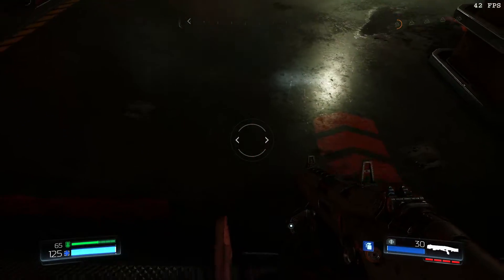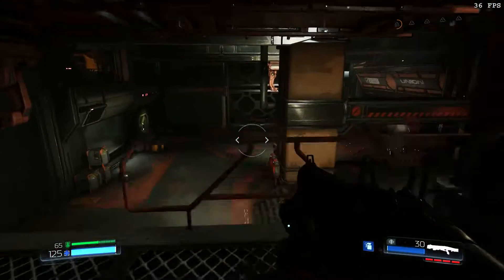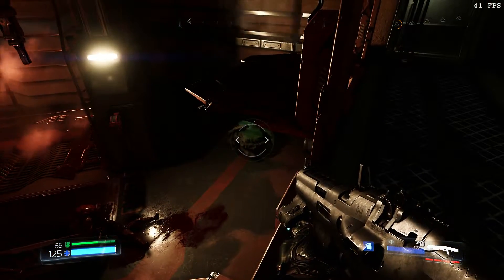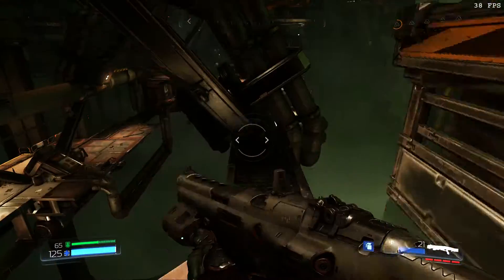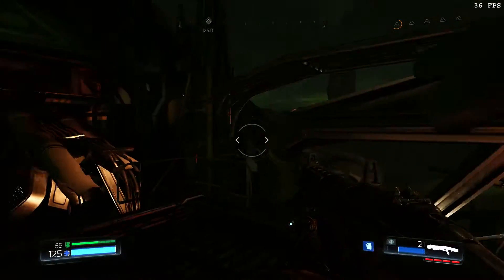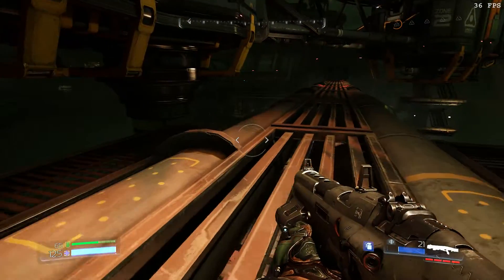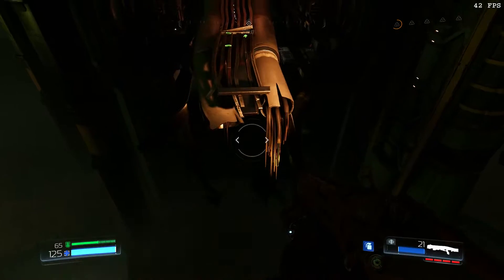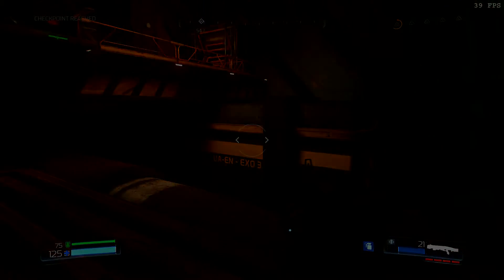Doom Bridge and Jump Boots